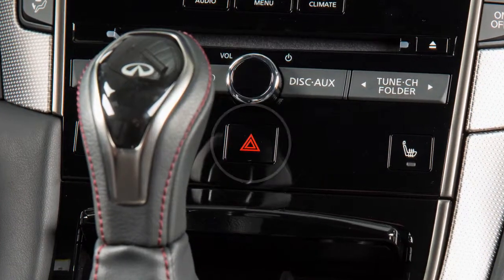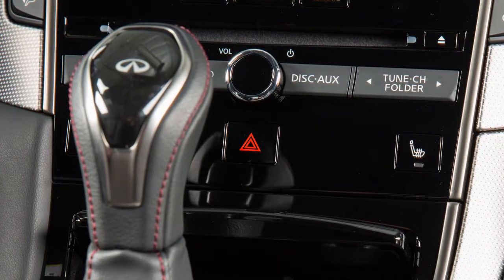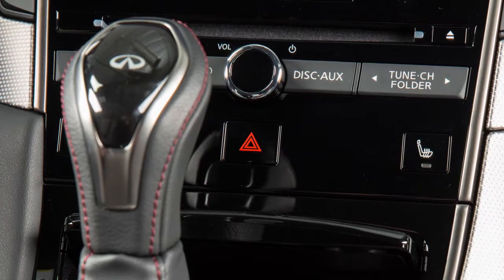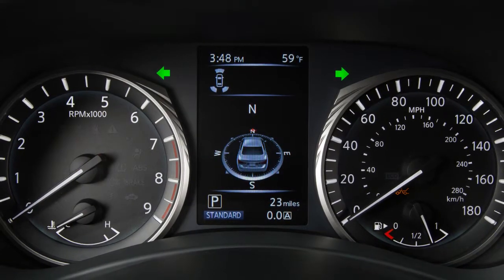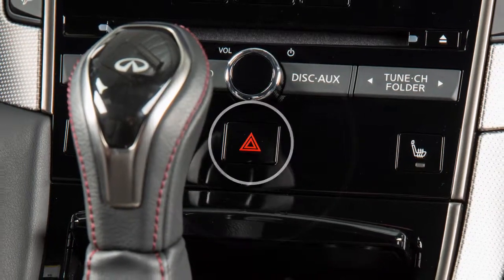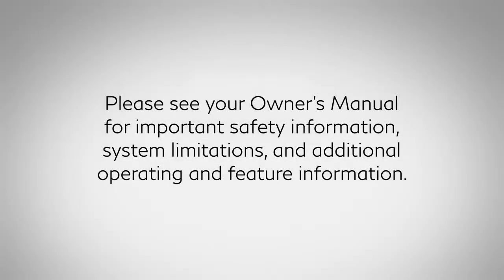2020 INFINITI Q50 - Hazard Warning Flasher Switch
Push this switch when you need to warn other drivers that you must stop and/or park under emergency conditions. All turn signal lights will flash. Push again to turn OFF your flashers.